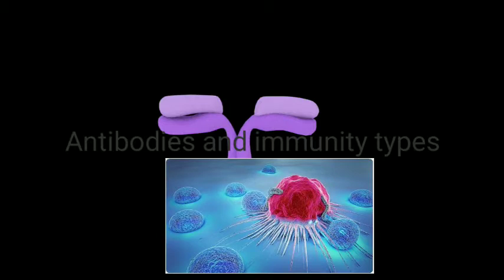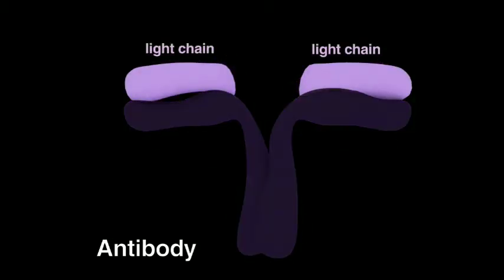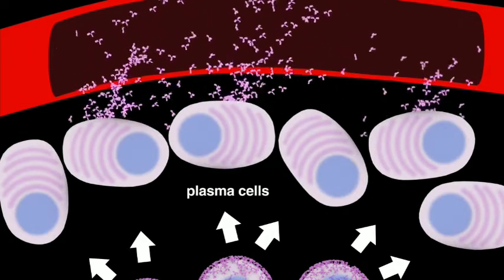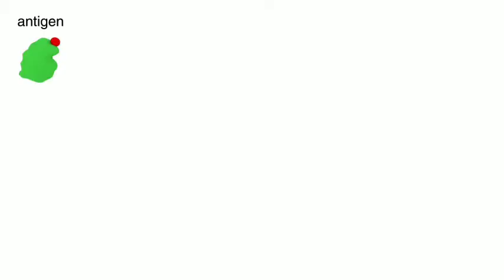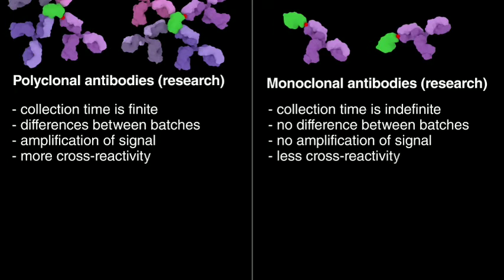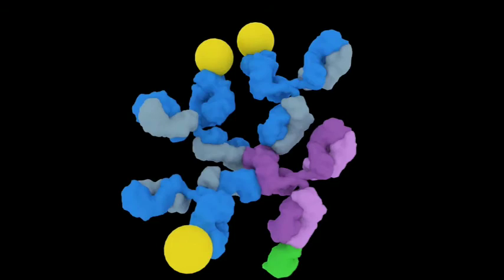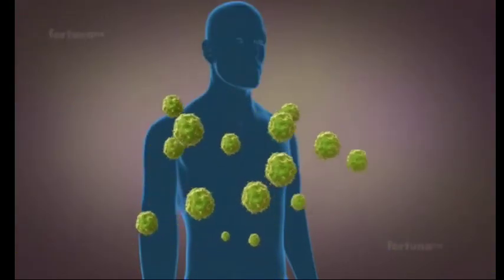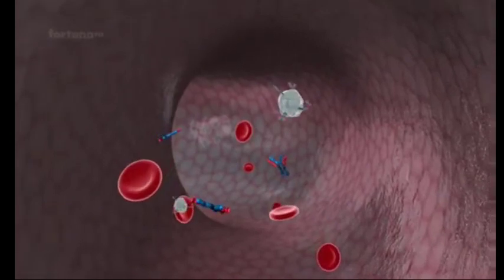Antibody and types of Immunity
Hello friends,
An antibody (Ab), also known as an immunoglobulin (Ig), is a large, Y-shaped protein produced mainly by plasma cells that is used by the immune system to neutralize pathogens such as pathogenic bacteria and viruses.

While active immunity occurs when an individual produces antibodies to a disease through his or her own immune system, passive immunity is provided when a person is given antibodies.